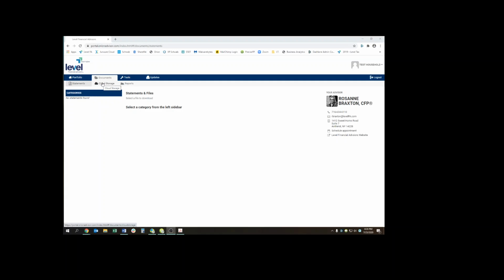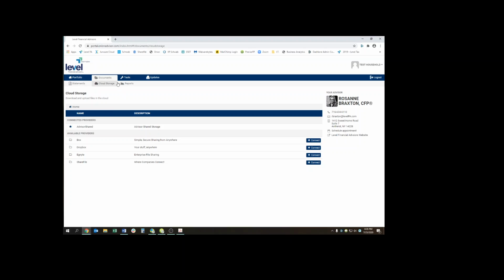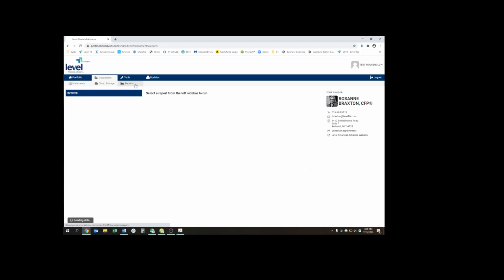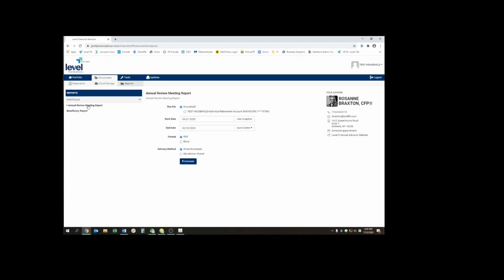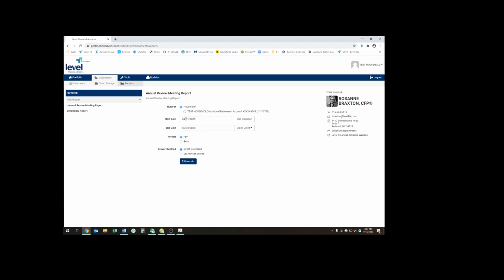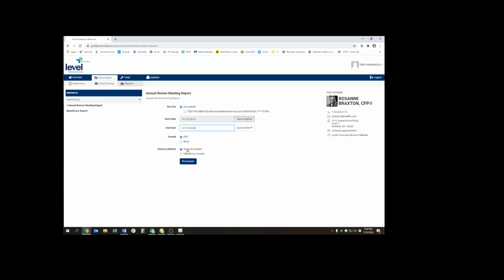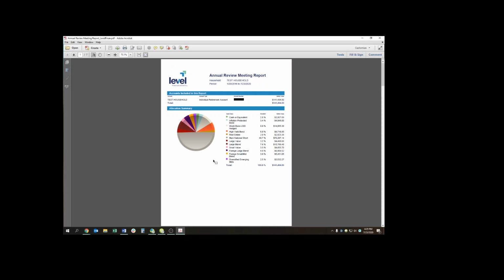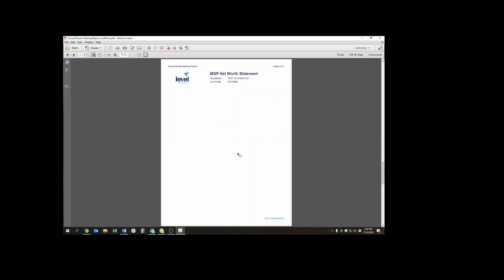Client Portal Series 3 - Navigating the Documents Tab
A quick tutorial for clients of Level Financial Advisors on how to navigate the Documents Tab of the client portal.